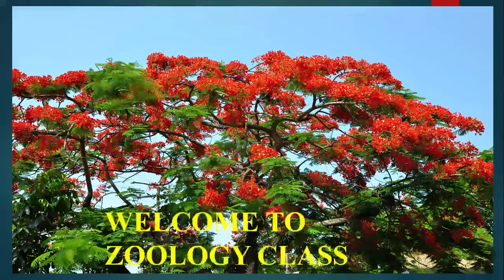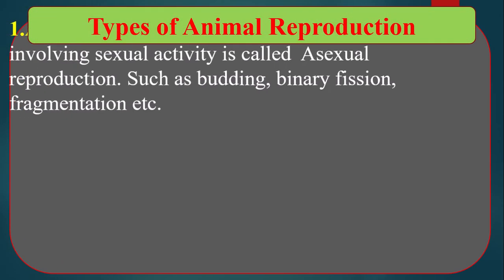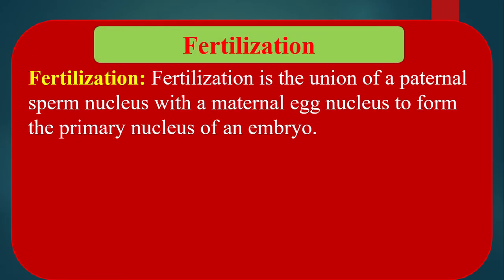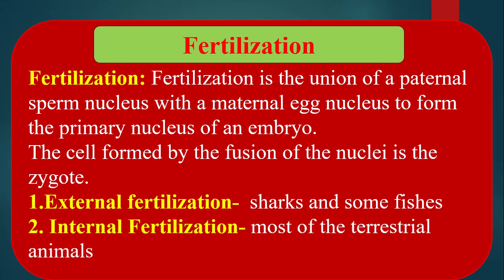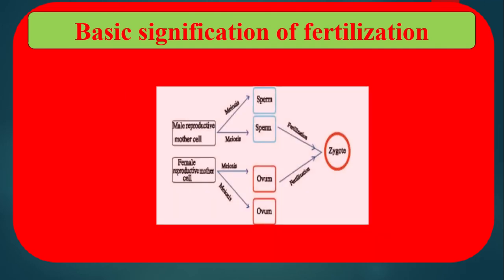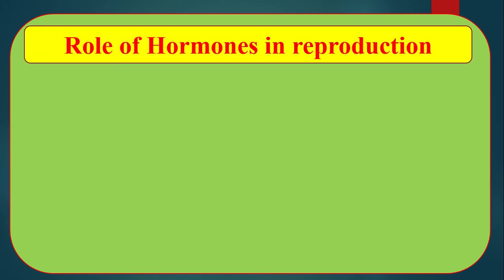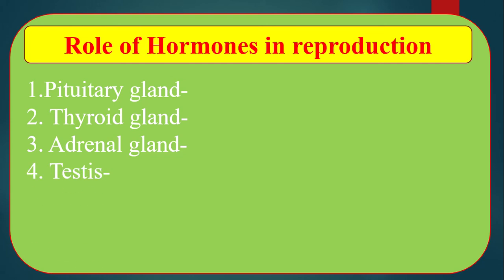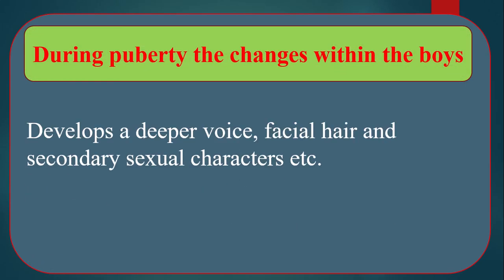STD-X:Chapter-11:Reproduction in Organism(Lec-1)